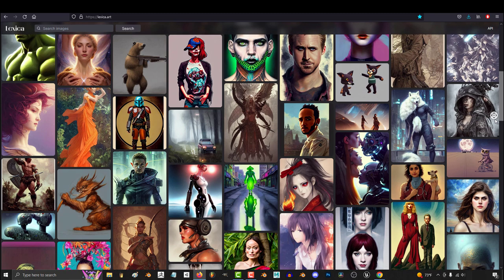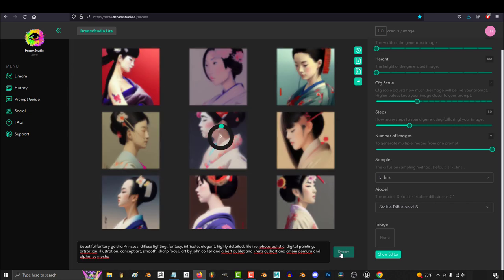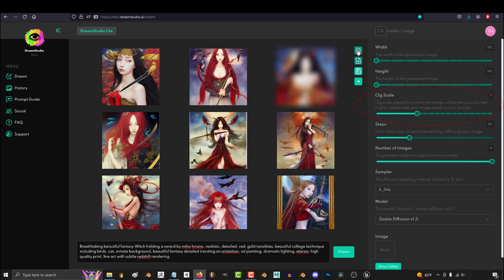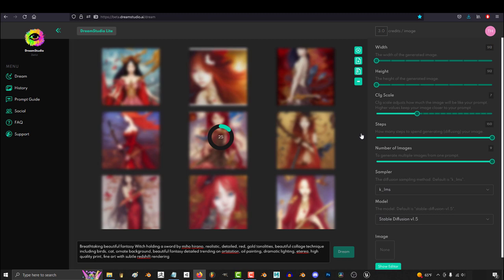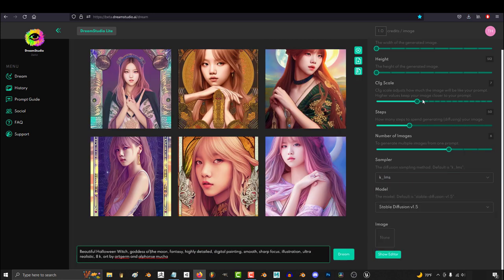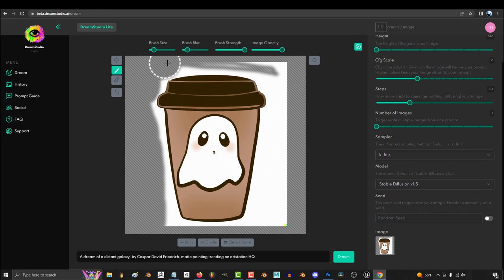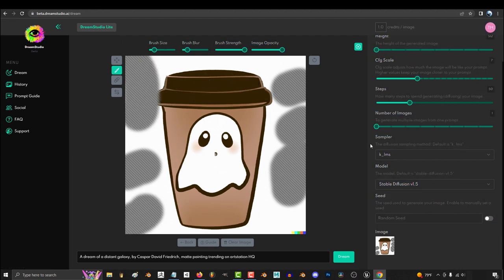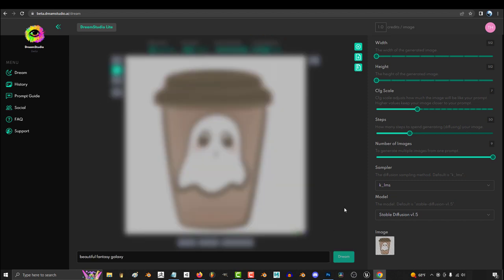Using Stable Diffusion (In 5 Minutes!!)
Here's the fastest way to instantly start using Stable Diffusion online with ZERO set-up!!